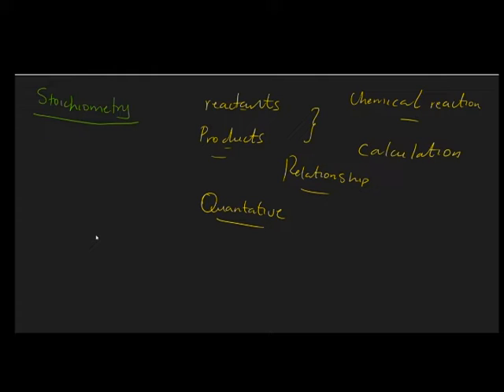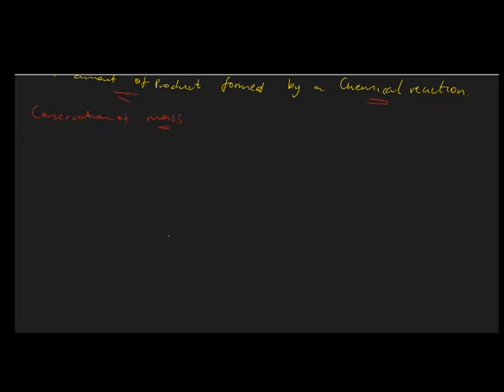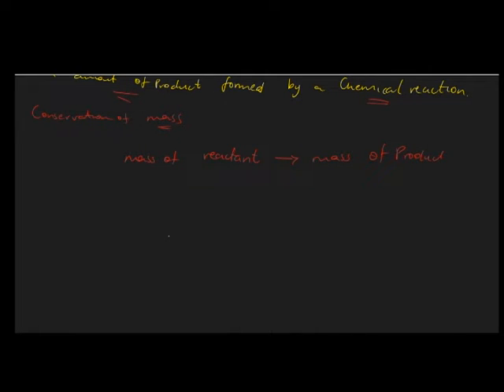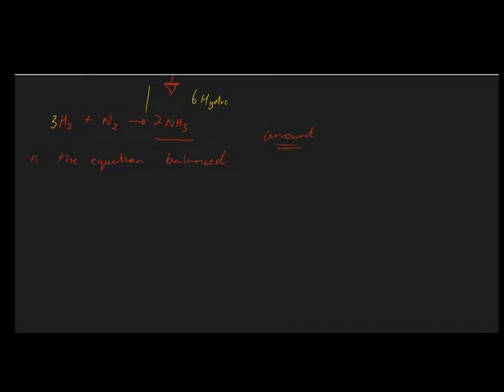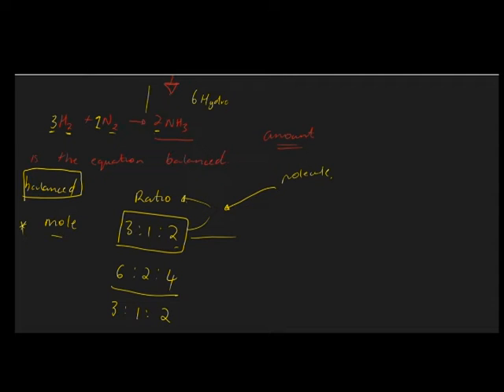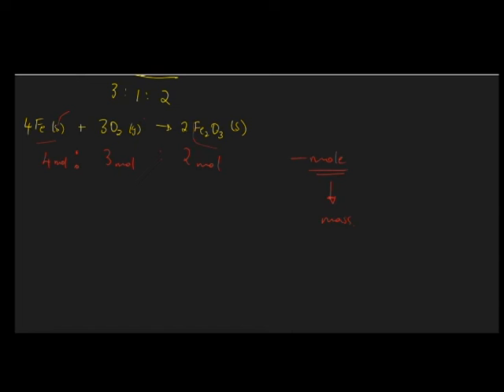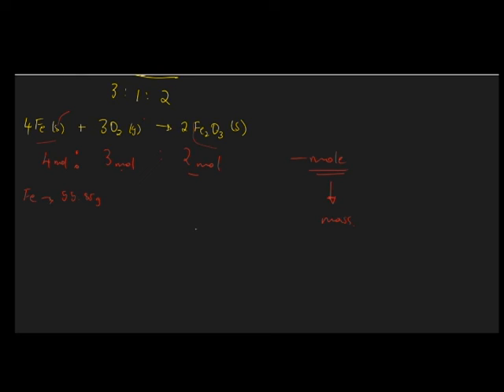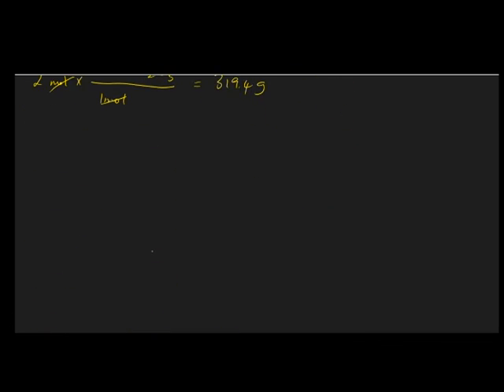Intro to Stoichiometry| basic concepts| Mass and Mole Calculations (Part 1 of 2)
In this lesson we introduce the basic concepts in Stoichiometry. We also introduce the first steps in solving Stoichiometric calculations, i.e., how to use mole ratio derived from a balance chemical equation. Conservation of mass is also explained in detail.

Remember: Every Stoichiometric problem requires a balanced chemical equation.